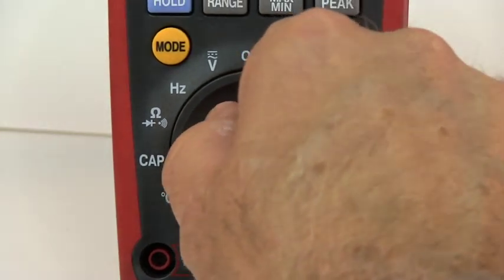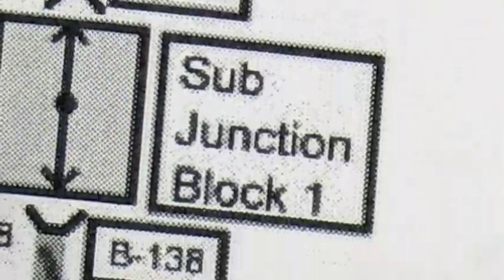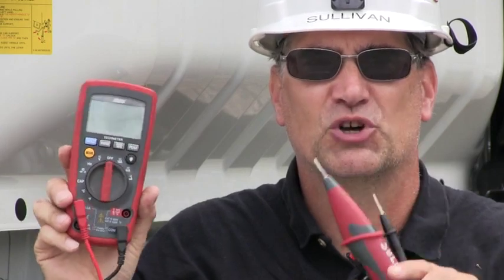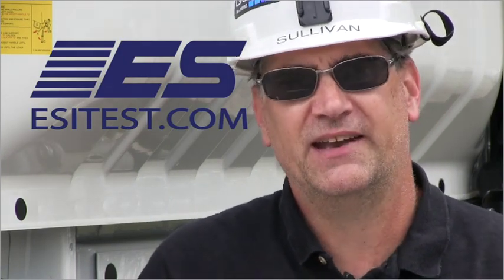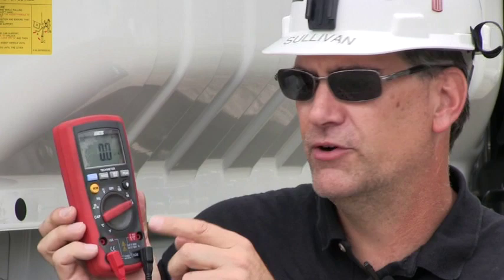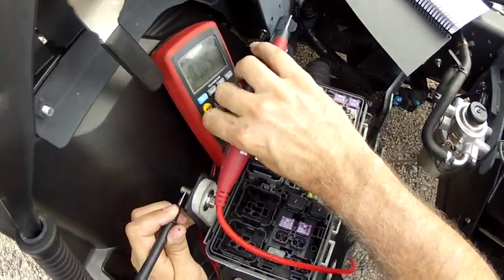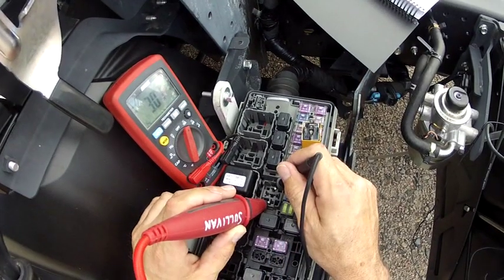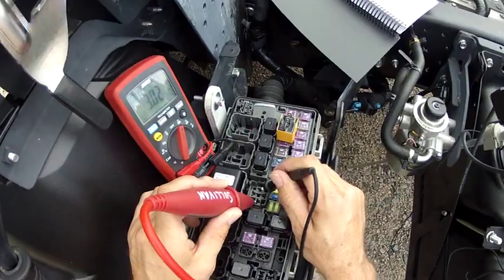TMX amperage video.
TMX-589 video covering the amperage function on the DMM.